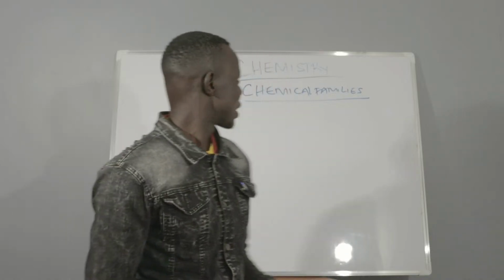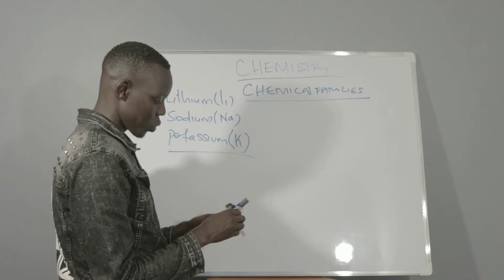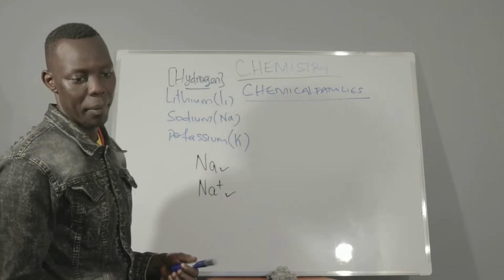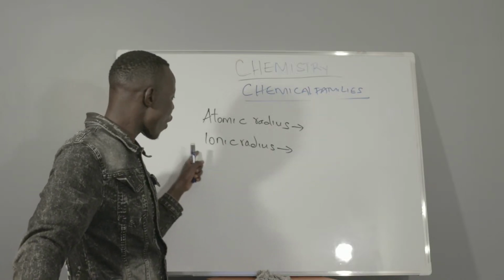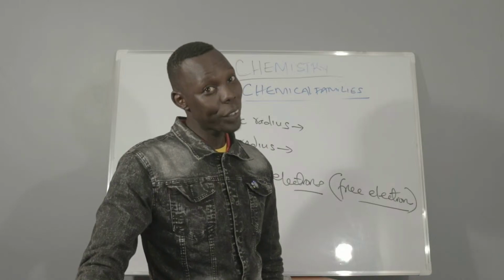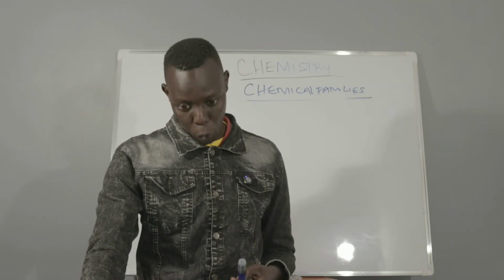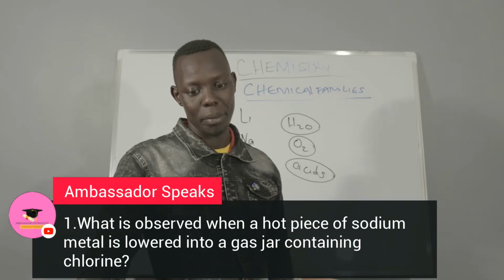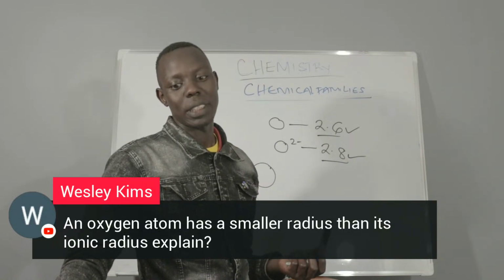CHEMISTRY LESSON FORM - CHEMICAL FAMILIES (GROUP I)